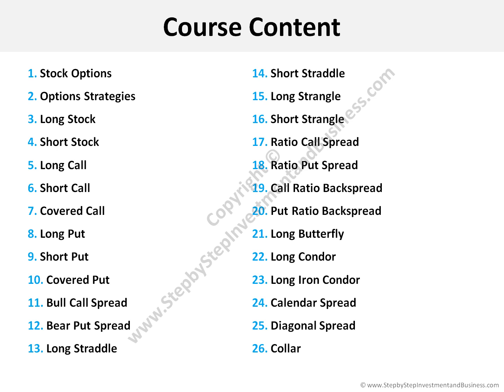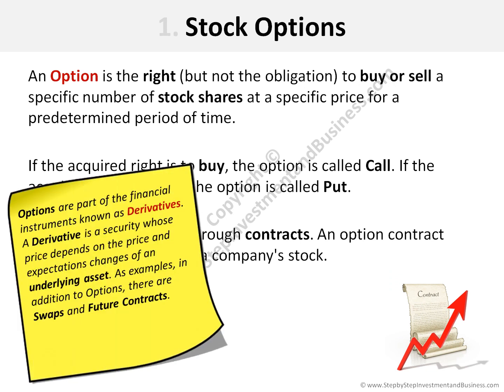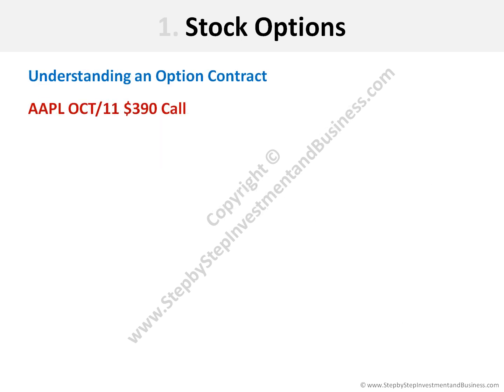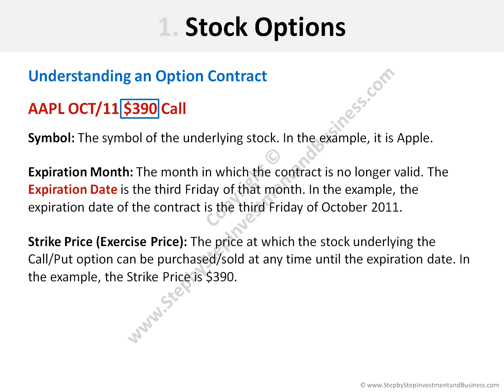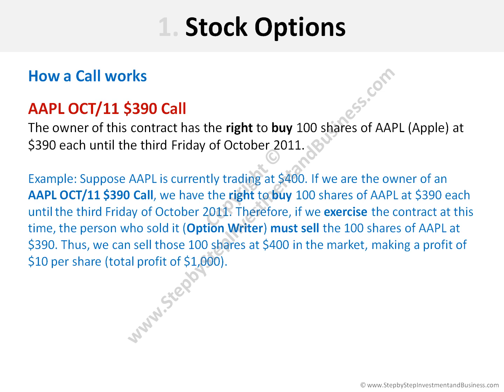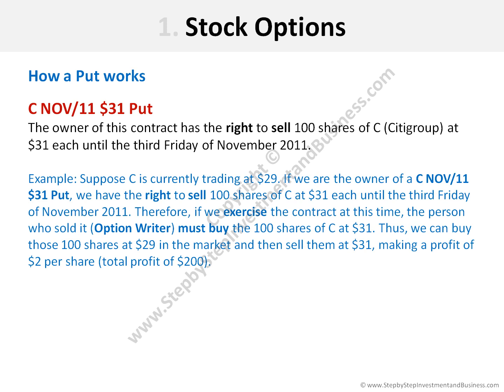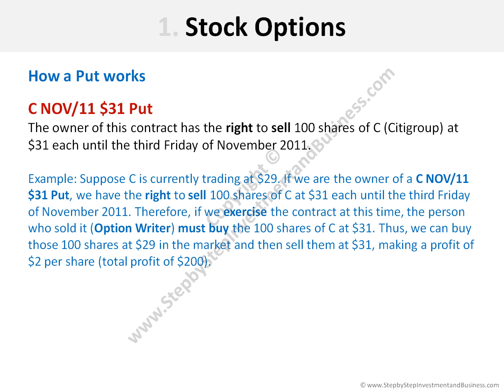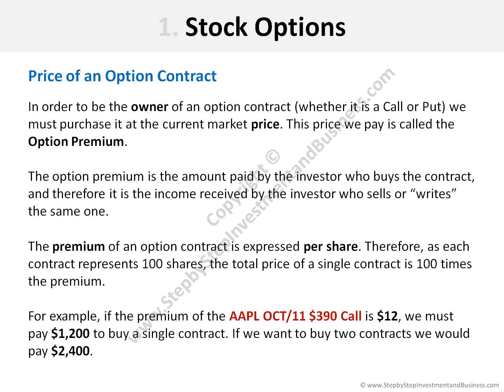Options Trading Course for Beginners 100% FREE | Chapter 01: Stock Options (Part 1)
▶ Chapter 01: Stock Options (Part 1)
In this chapter we will analyze how Stock Options work.

▶ Sections:
03:23 Call and Put options
05:11 Understanding an option contract: Strike Price
06:29 How Call and Put options work
09:23 Price of an option contract